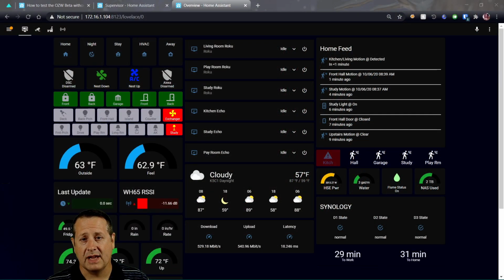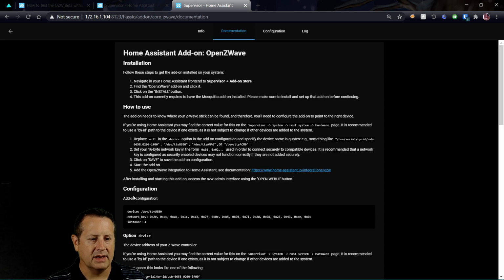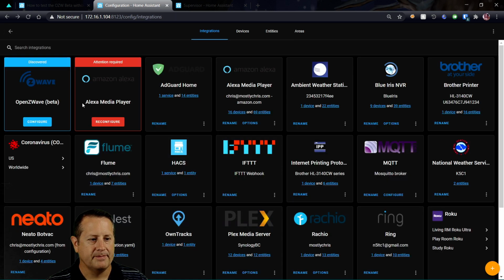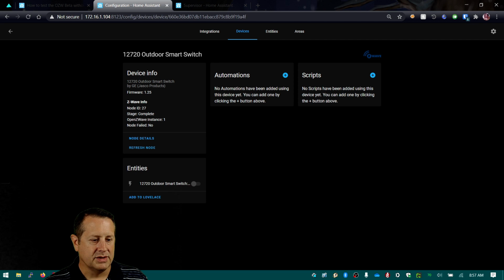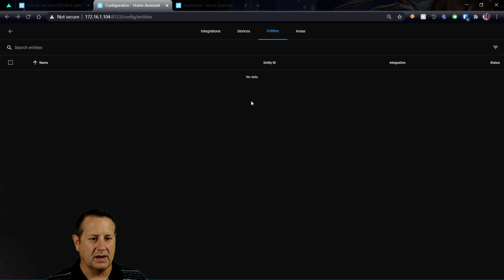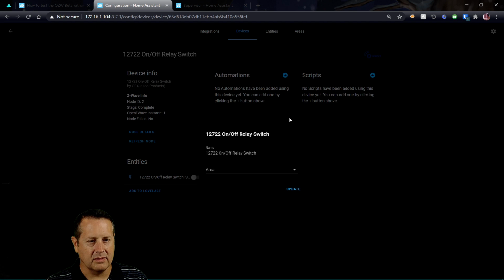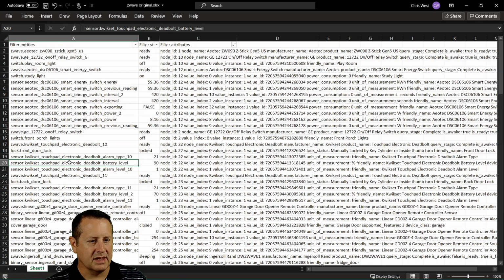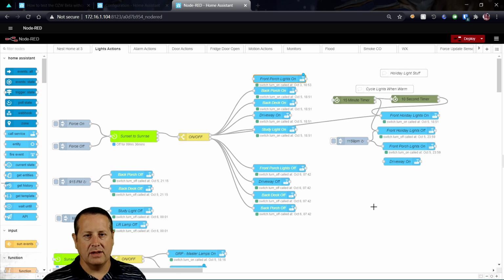Moving from Zwave to OpenZWave (OZW) Beta!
I am transitioning my working ZWave setup in Home Assistant--the core of my automation--to OpenZWave (OZW). I will be using the OpenZWave docker container integration in Home Assistant rather than a stand alone device. Fingers crossed that I don't destroy my network!

Mostlychris
24165 IH-10 West